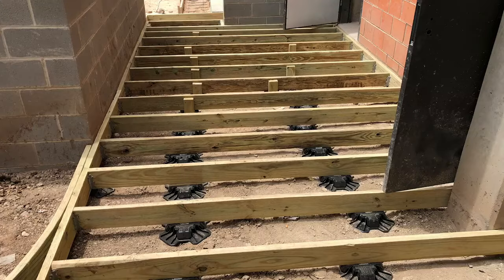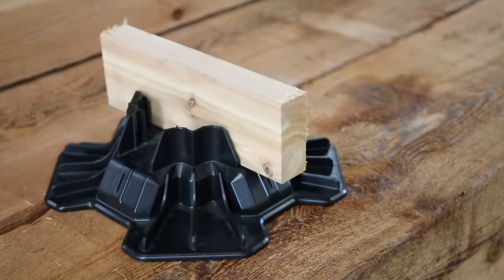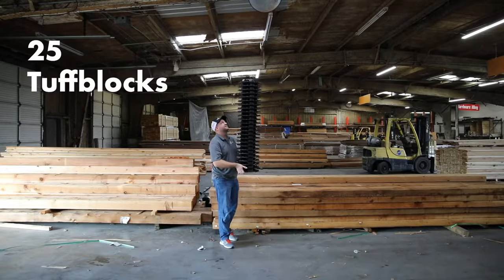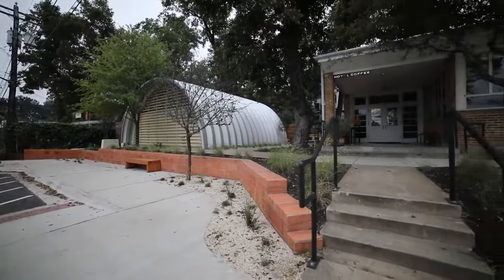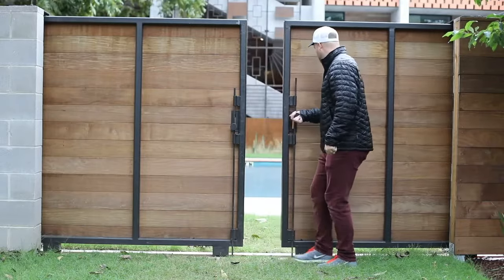Could a piece of plastic replace traditional concrete footings? - TimberTown Reviews TuffBlock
A Plastic Footing that supports 1,700 lbs! — TimberTips

Could a piece of plastic replace a traditional concrete footings?

When building a deck, traditionally the builder will dig footings and pour concrete for the foundation. Another method for low profile decks is concrete blocks that can be placed directly on the ground. Now, there are new products hitting the market that are making deck installs quicker and easier.

One of those products is called TuffBlock: an instant foundation system made of recycled polymers. TuffBlock footings only weigh 1.5 lbs but can support 1,700 lbs! According to TuffBlock's documentation, it's been tested to over 11,000 lbs without collapsing.